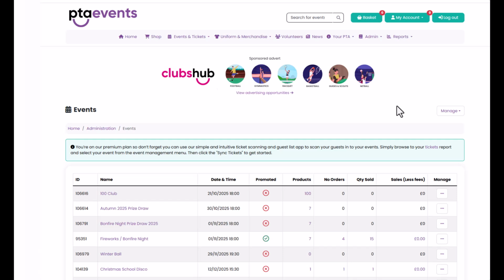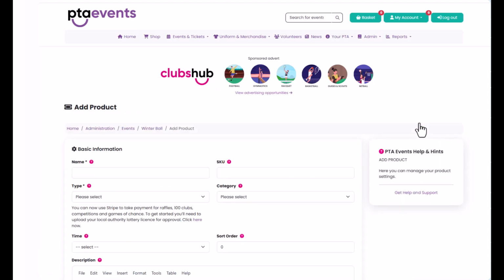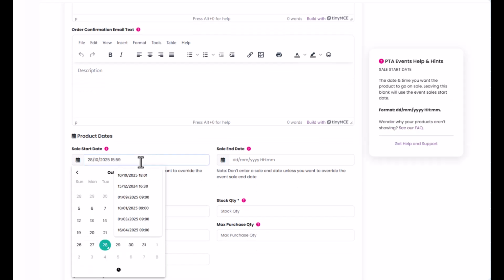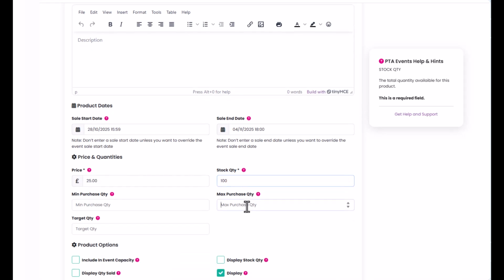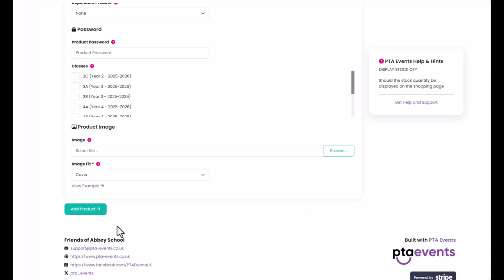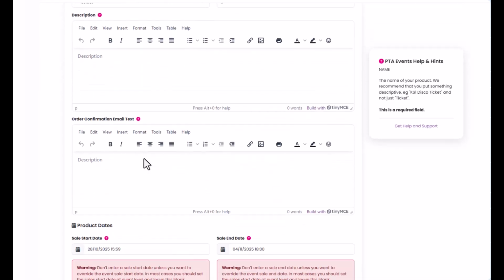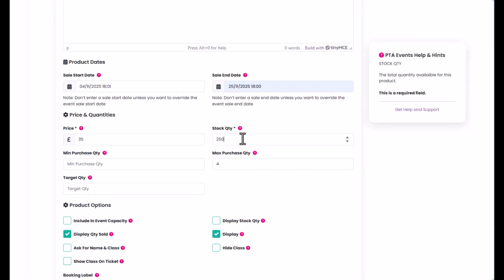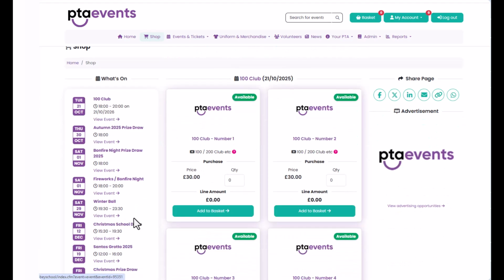PTA Events Tutorials - How do I create early bird tickets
Learn how to create early bird tickets on your PTA Events website